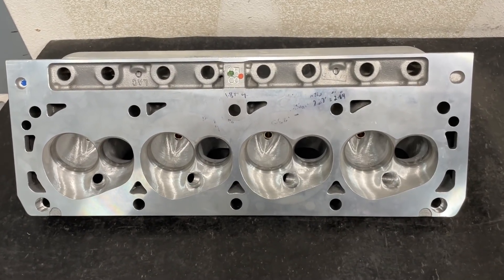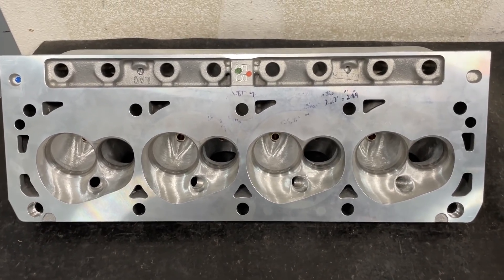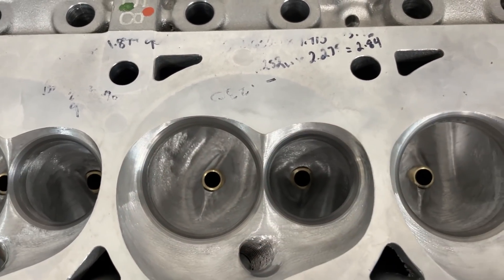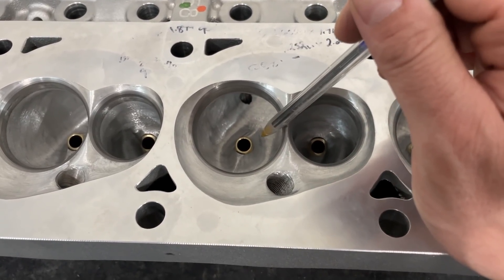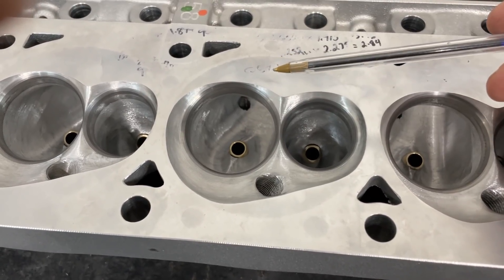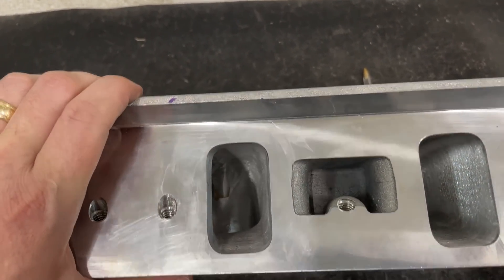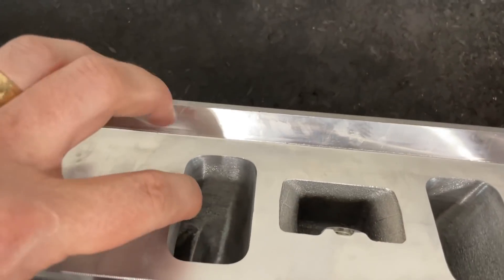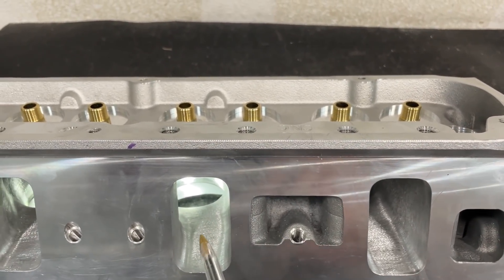SBF Trick Flow heads improved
I'm showing the end results of porting the SBF Trick flow 240cc heads